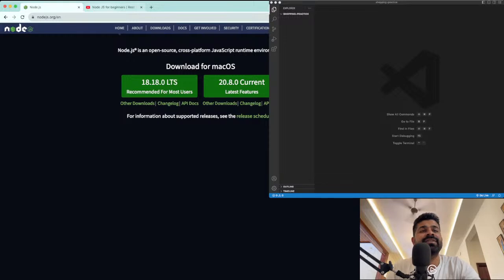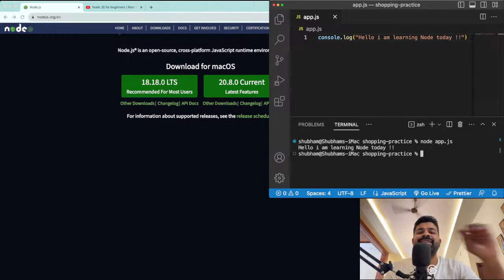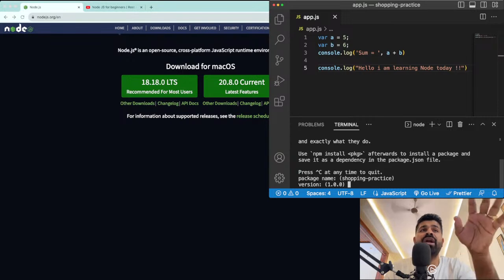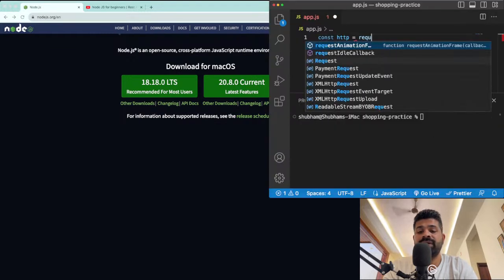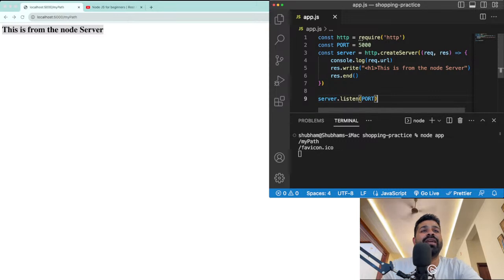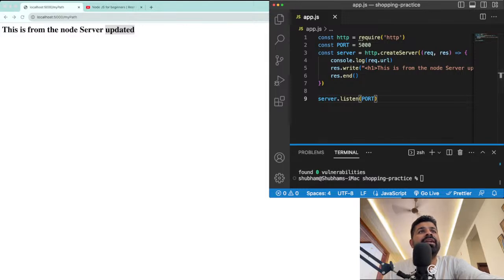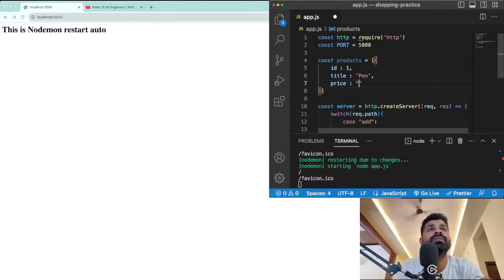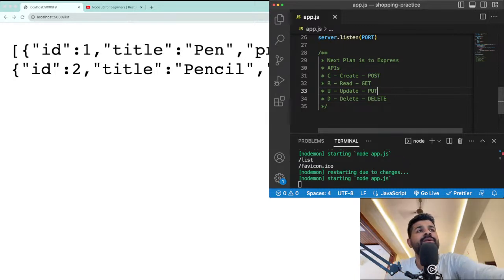Node JS for beginners | Rest APIs | Shubham Gupta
This is the details video on the react app creation. In this video
1. Create a node server
2. Setup nodemon
3. App versioning system
4. Express framework of Node
5. APIs creation